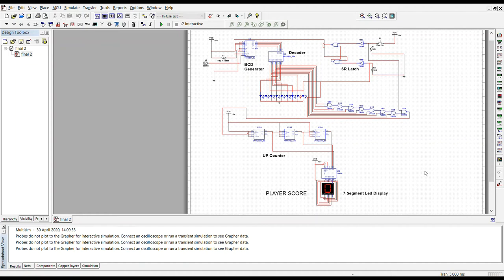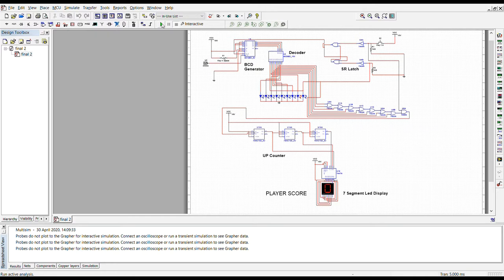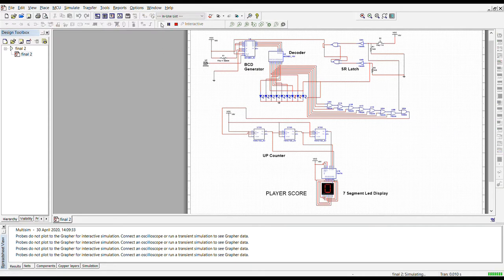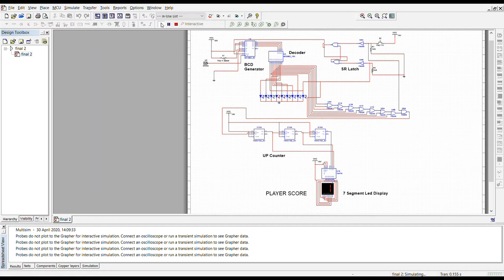Electronic Ping Pong Circuit